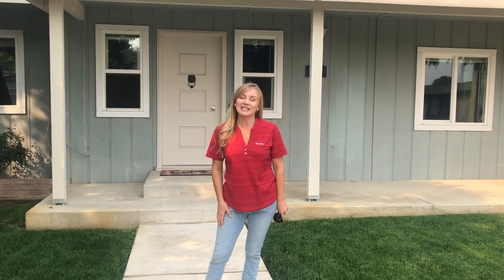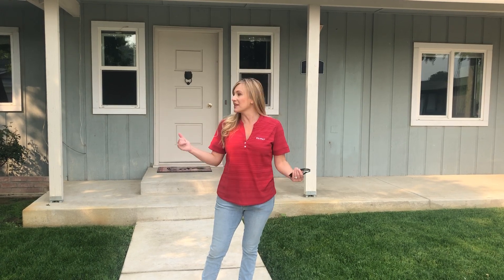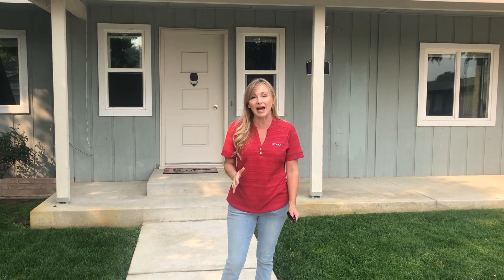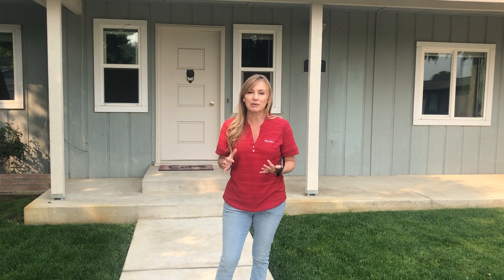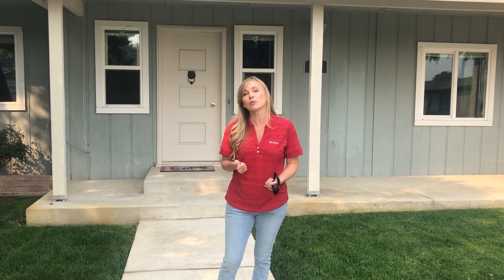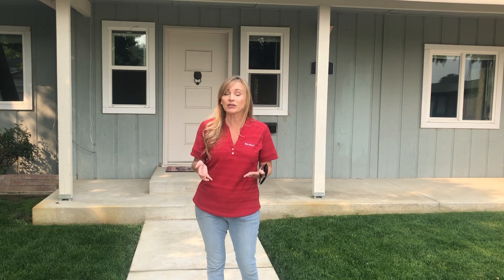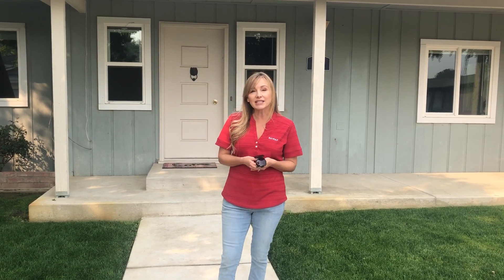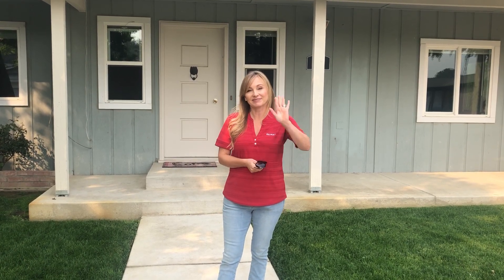Gustine Listing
Gustine is the place to be!  This was one of my favorite listings.  I have gone on to do three transactions with this family.  I love my clients!